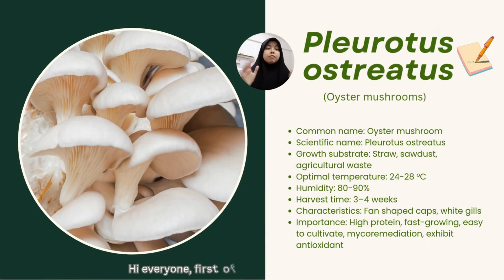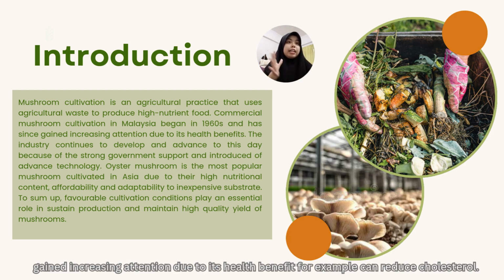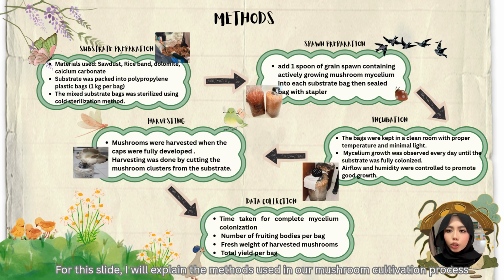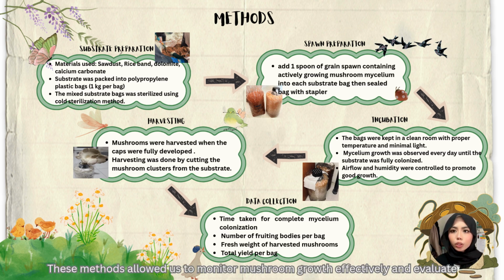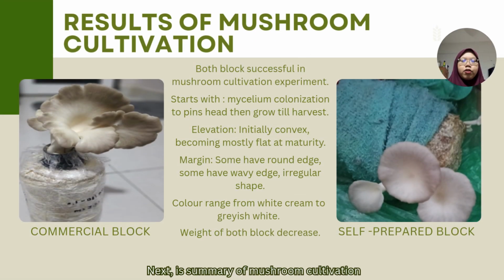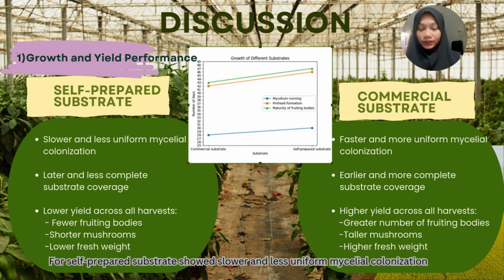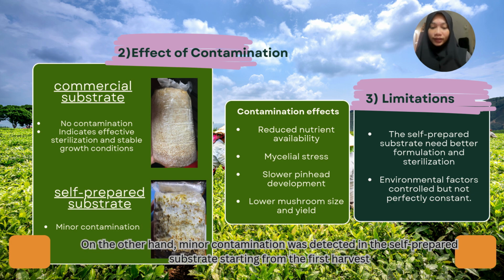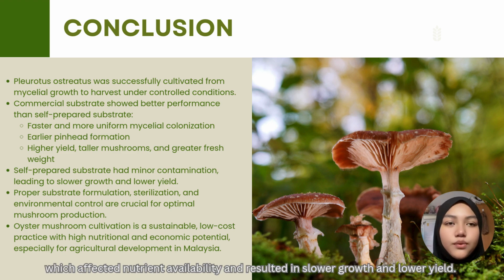Mushroom Cultivation Project (Pleurotus ostreatus)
GROUP MEMBERS:
1. NAADHIROH BINTI M.H. MOHAMMED SHARIF (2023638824)
2. NURIN AMANINA BINTI ZURAIDI (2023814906)
3. FAIQAH AUNI BINTI HASAMUDDIN (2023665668)
4. AMALIN SAFIAH BINTI MD RADZI
5. ALYA SYAZWIENA MOHD SATAR  (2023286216)